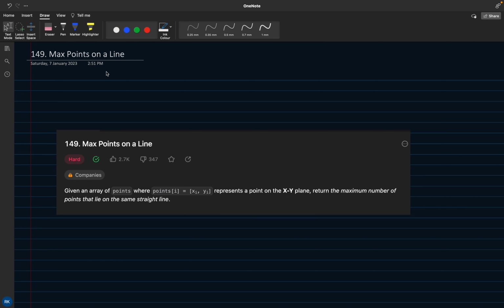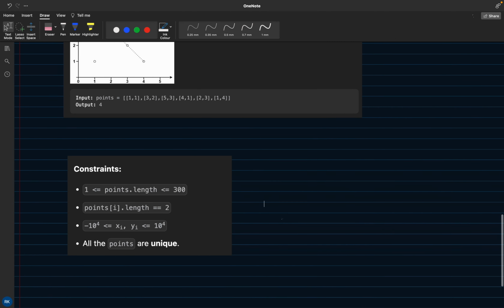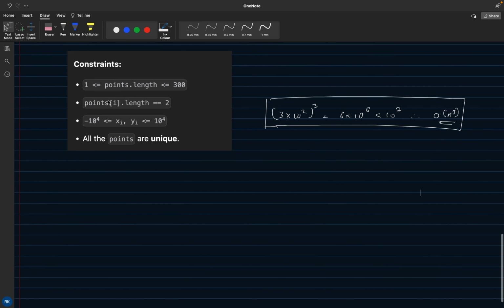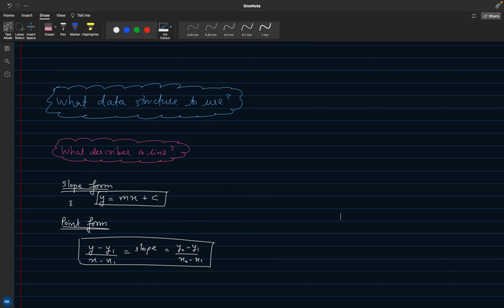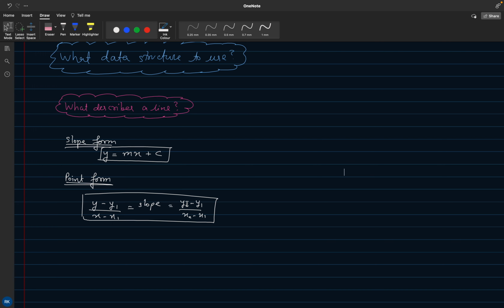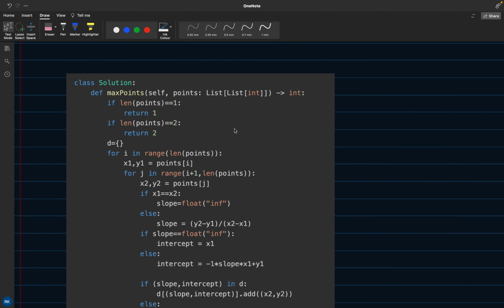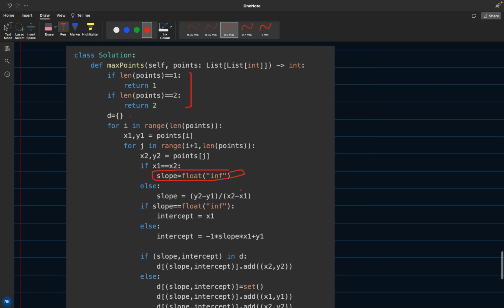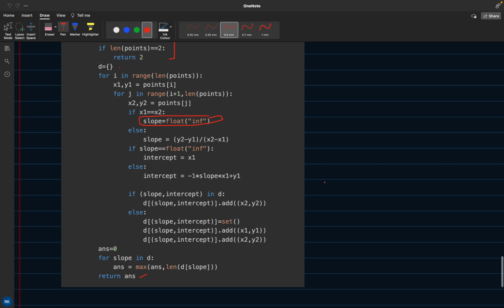Leetcode: 149. Max Points on a Line | Daily Leetcode Problems